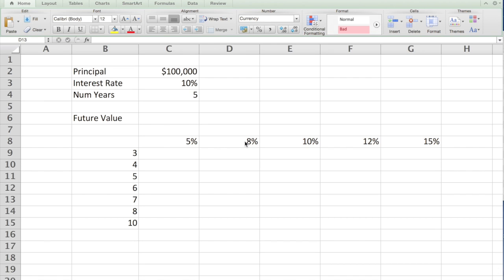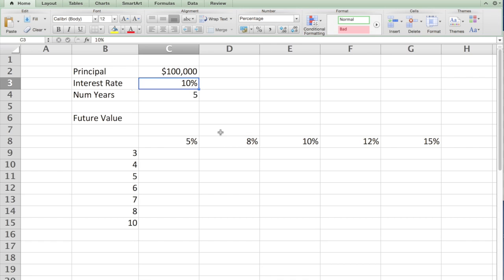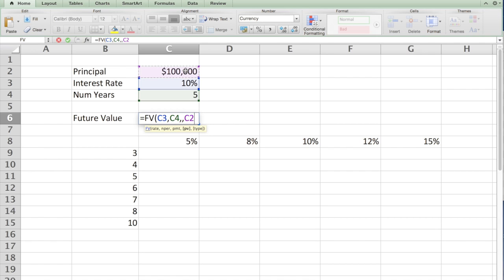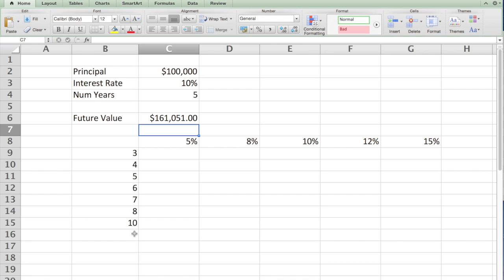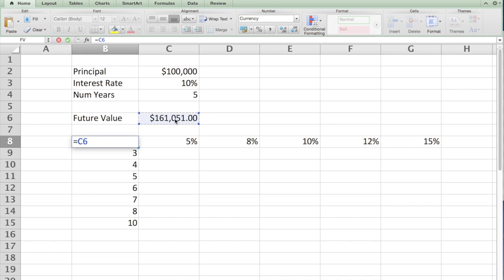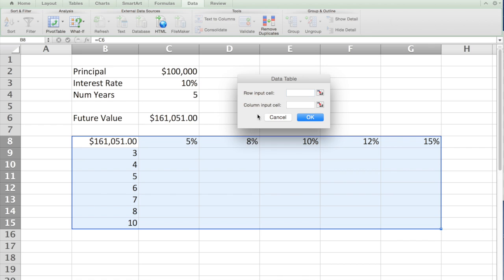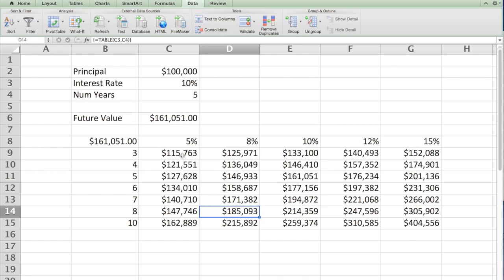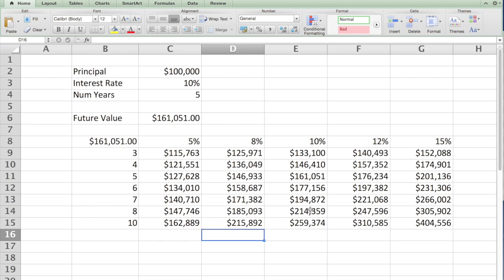Excel-Tutorial-SensitivityAnalysis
This video is about Excel-Tutorial-SensitivityAnalysis